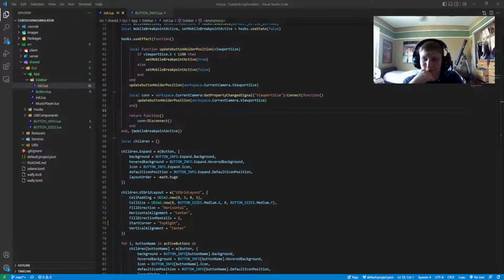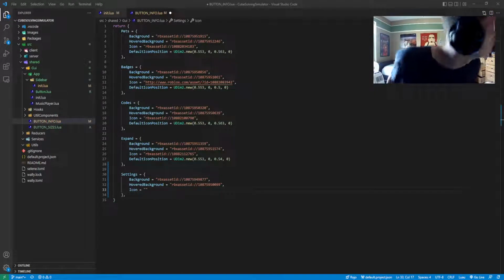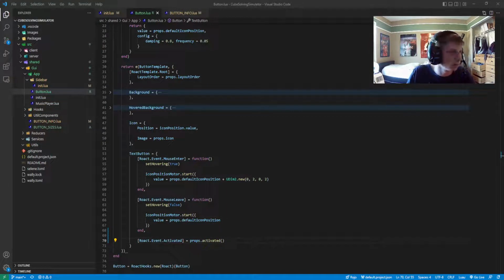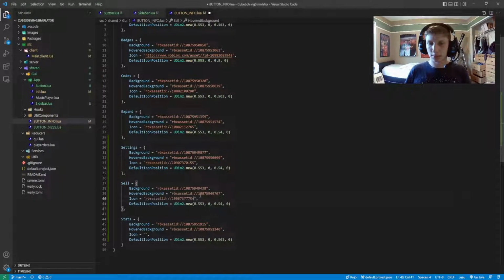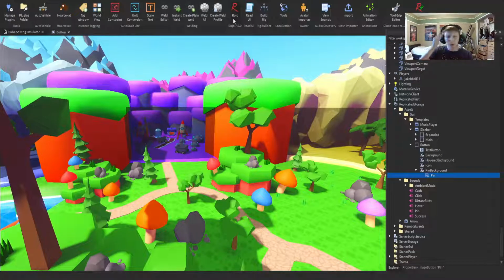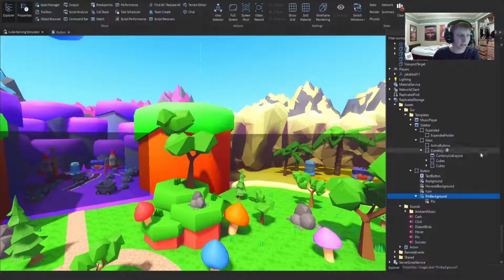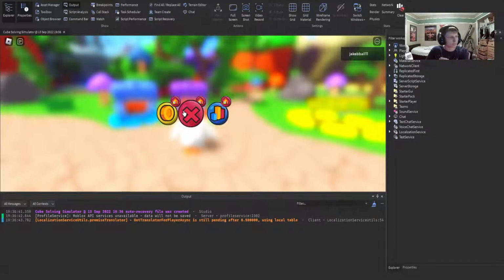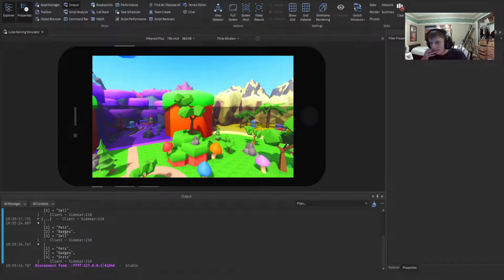Roblox Game Programming W/ Nerds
Game programming on roblox for fun